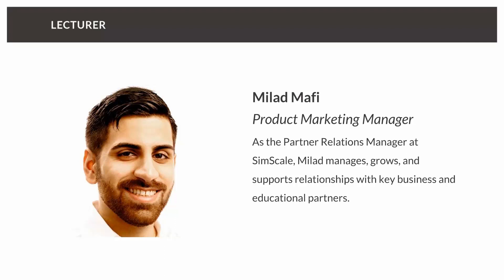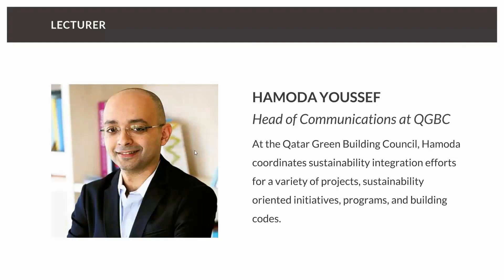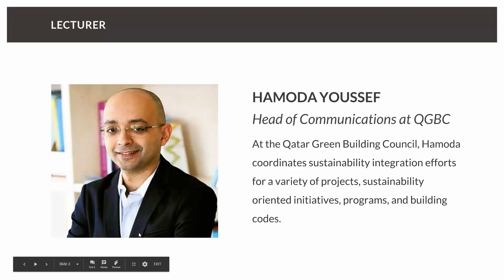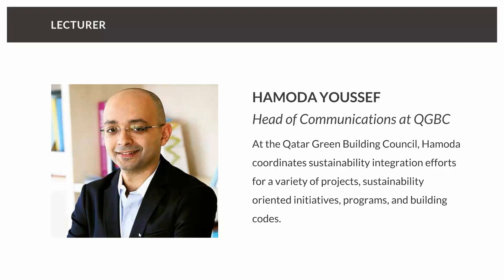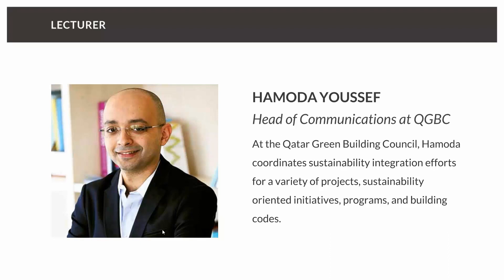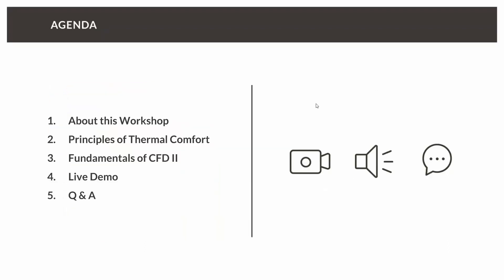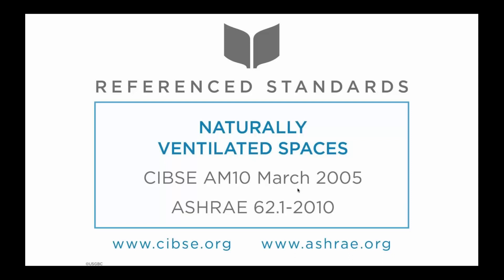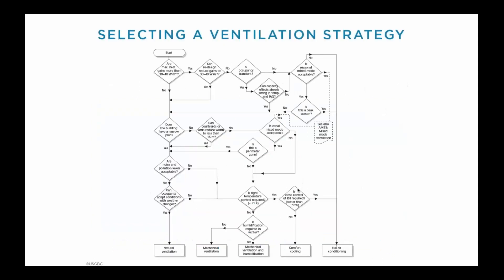CFD Simulation for Green Building Design with QGBC: Thermal Comfort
A CFD simulation tool can help engineers in predicting and optimizing the performance of HVAC systems and buildings in the early stage of the design process. This can be especially beneficial for the planning of green building projects where sustainable design, optimized energy performance, and air comfort play a crucial role in obtaining a LEED certification.

To introduce everyone to cloud-based CAE, SimScale and Qatar Green Building Council (QGBC) joined forces to deliver a free online workshop focused on teaching the application of fluid flow simulation in HVAC and AEC industries, tailored to the needs of Mechanical, HVAC, Building, and Sustainability Engineers.

This second session focuses on the topic of thermal comfort. You will learn how to use fluid flow simulation to ensure compliance with ASHRAE 55 and other standards for thermal comfort in buildings. We will look into a case study where thermal comfort was optimized in an office space.

SimScale is a 100% cloud-based simulation platform. Try CFD, FEA, or thermal analysis today